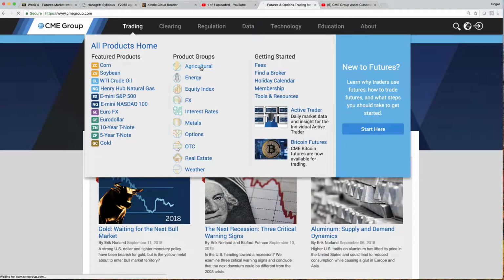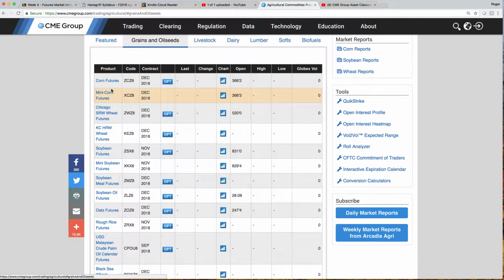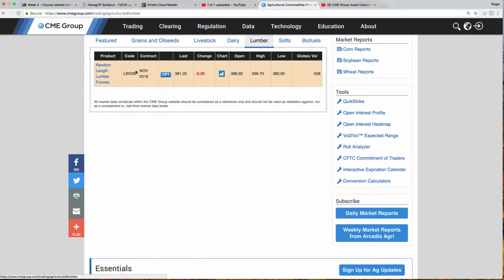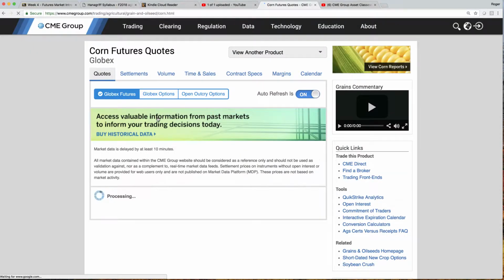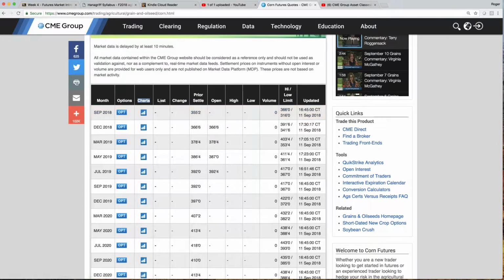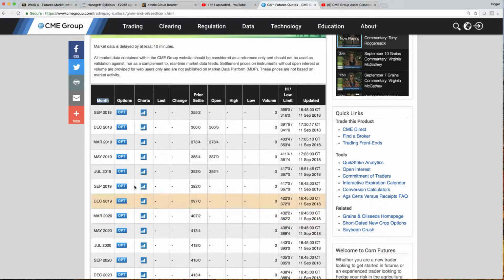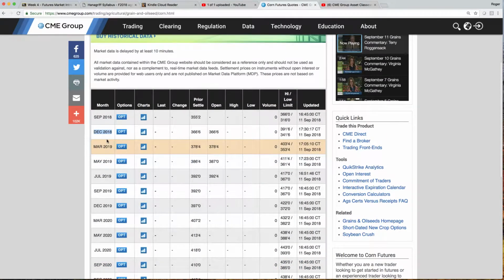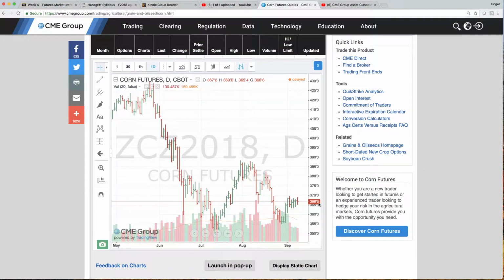Week 4 summary of cmegroup site